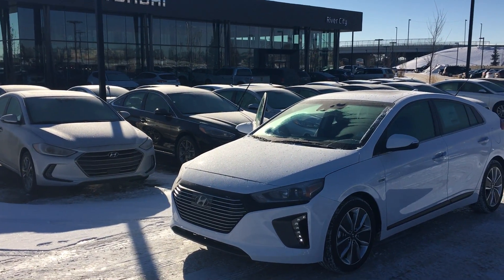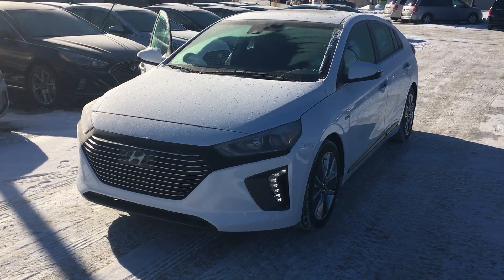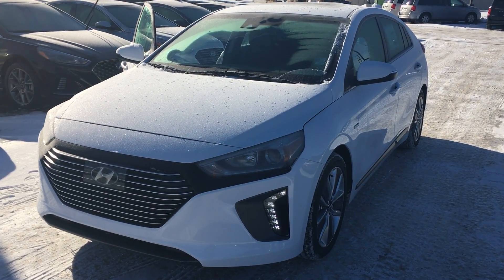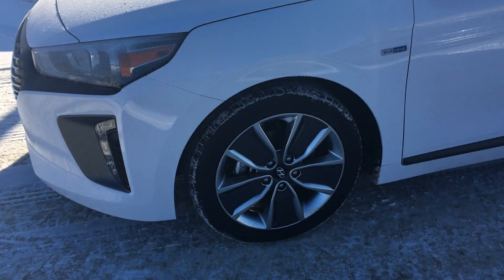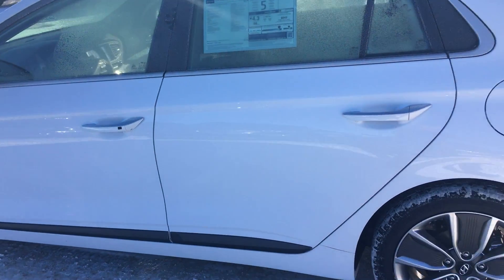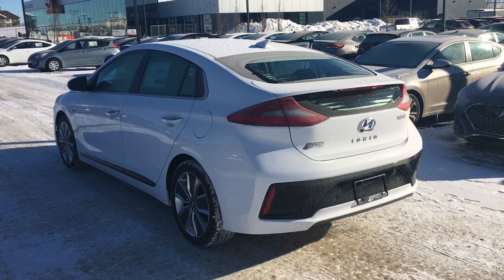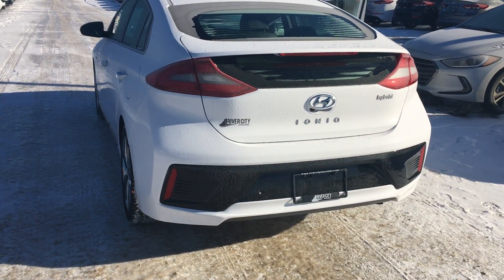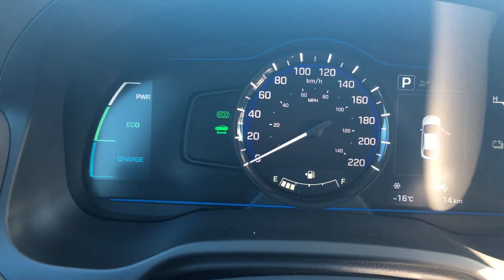Hyundai Ioniq || Edmonton Hyundai Dealer